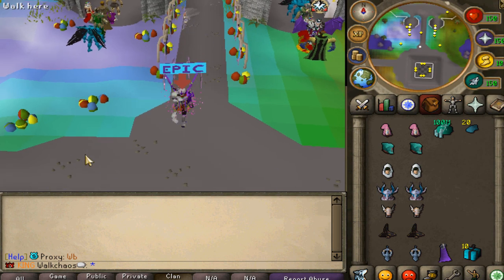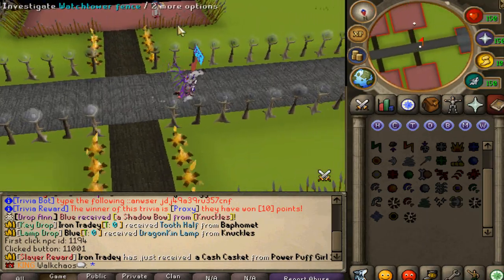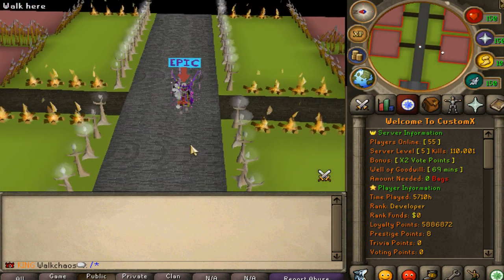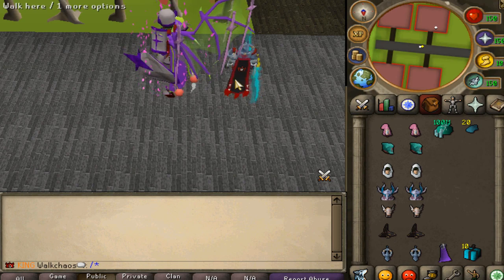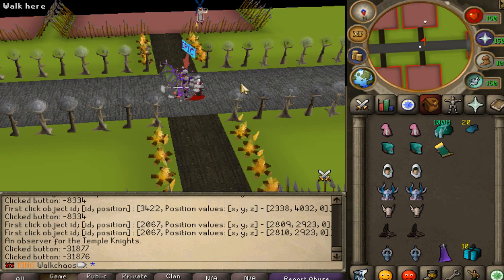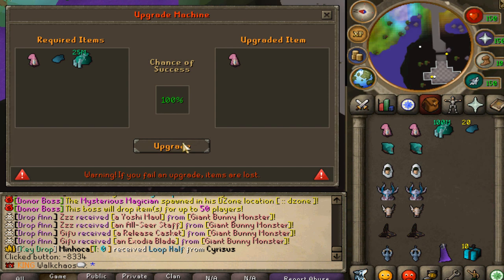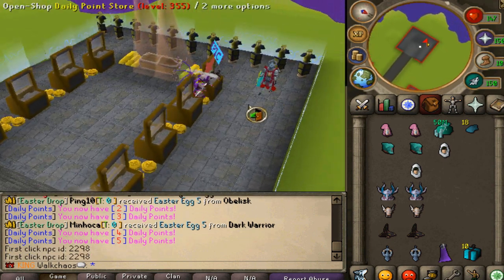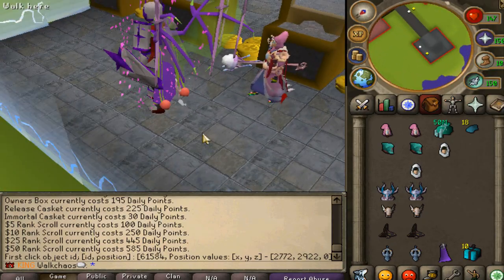CustomX RSPS: NEW Daily Boss Zone with Unique Bosses & Pets Released!! +BIG Giveaway